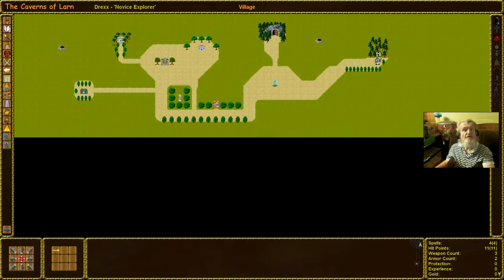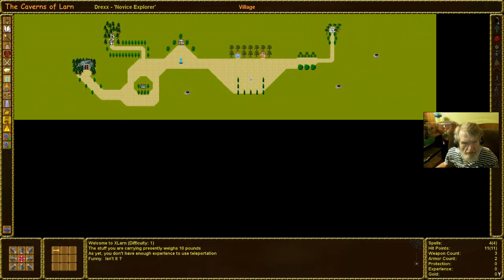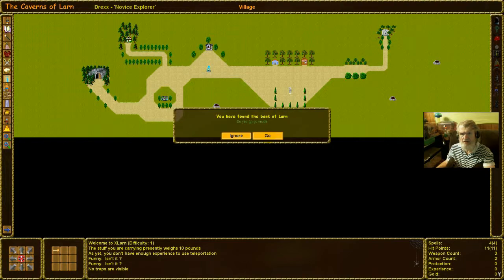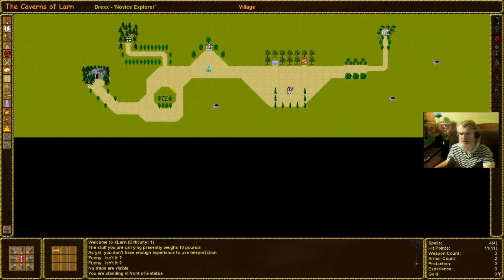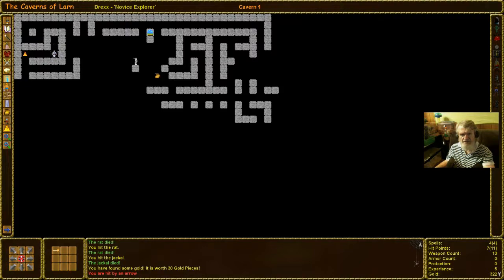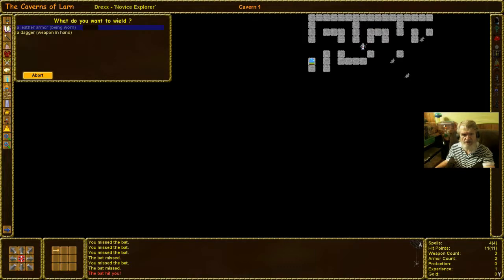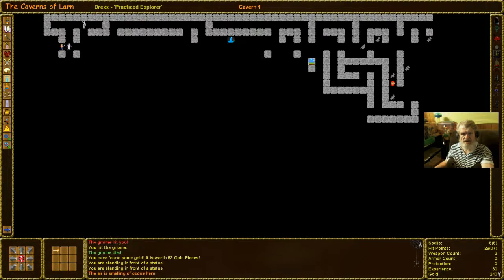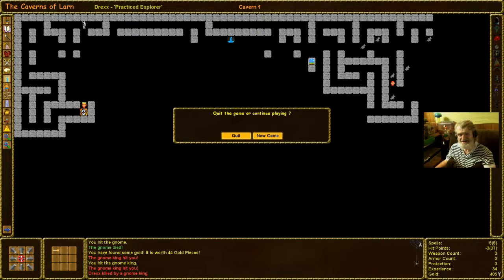Let's Check Out #12 : WINLARN/XLARN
Hey hey! It's- not exactly a roguelike, it's a LARNlike! Yes- it's 100 floors, all connected by an overworld... and you have 300 "mobuls" (a "mobul" is like 100 turns) to save the life of your daughter- and the potion to save her is on FLOOR 100. HARD hard hard! But fun, fun, fun!

...is the NearlySeniorCitizen Facebook page!
...is the Twitter account (Might have to make a new one to be JUST NearlySeniorCitizen...)